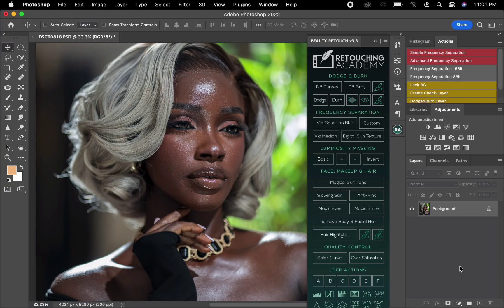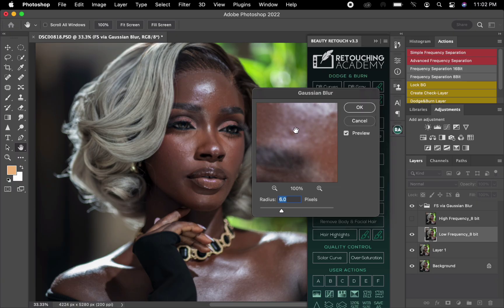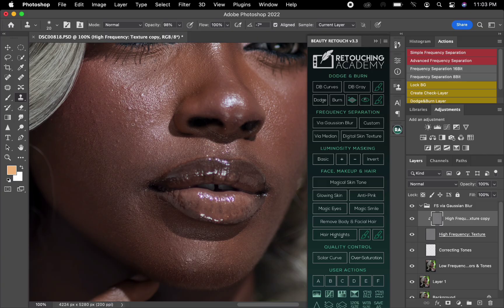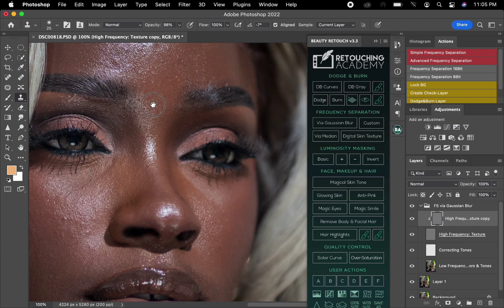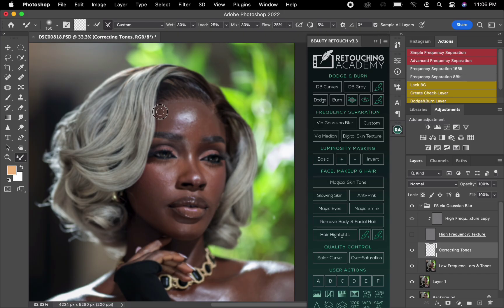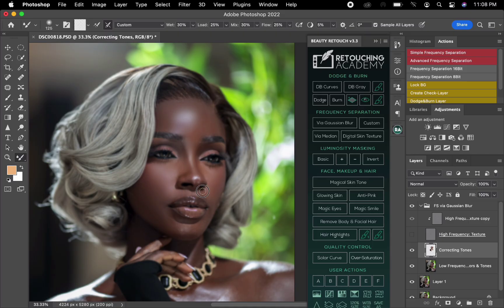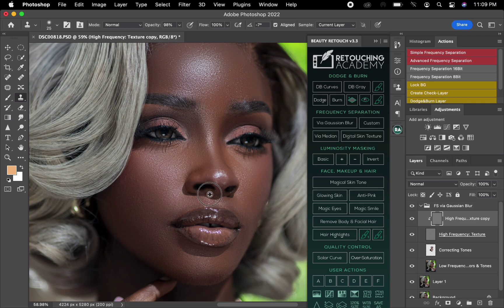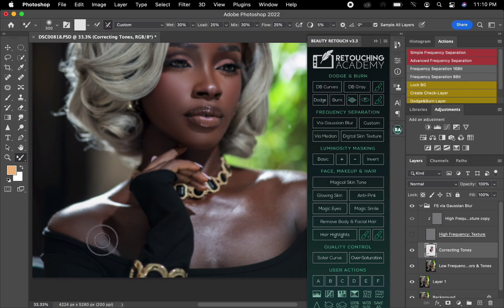How To Smooth Skin With Retouching Academy Photoshop Plugin | Frequency Separation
How To Smooth Skin With Retouching Academy
Photoshop Plugin | Frequency Separation.

This Video explains how to use Retouching Academy (Beauty Retouch) photoshop Plug-in To smooth the skin using the Frequency separation Action that is built inside the retouching panel (Retouching academy or beauty retouch) if you are a photographer or a retoucher/editor this video is for you.